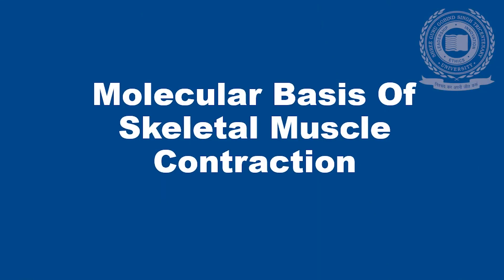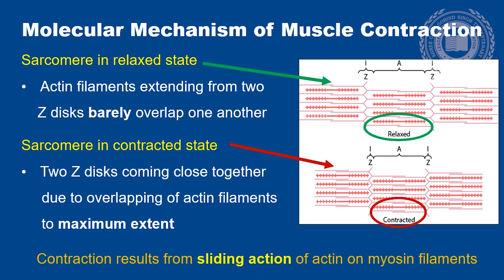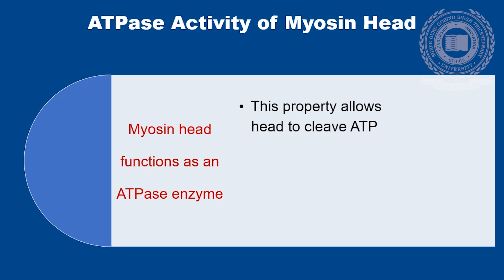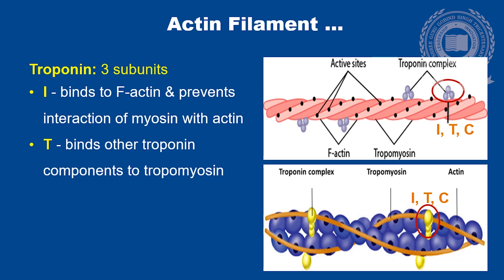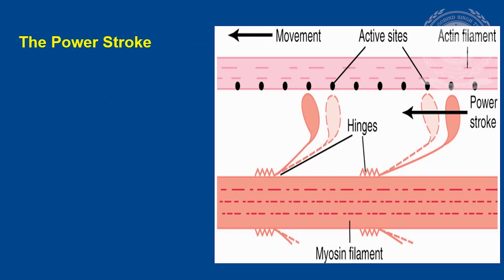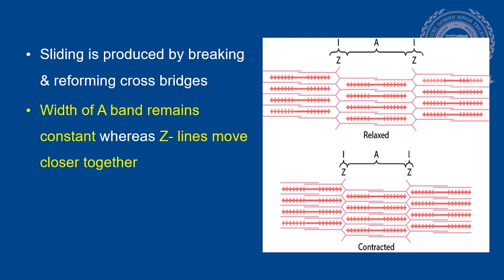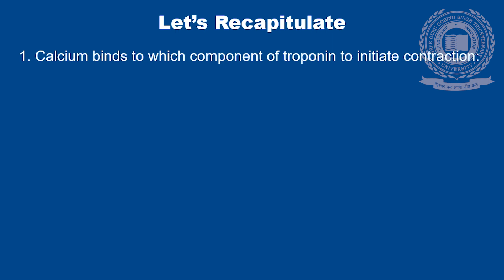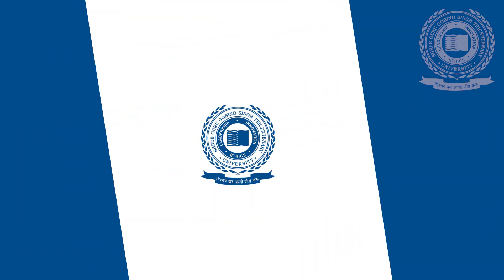Molecular & Structural Basis of Muscle Contraction - Faculty of Medicine & Health Sciences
"Skeletal muscles have an organization in which bundles of protein filaments make up muscle cells, and bundles of muscle cells make up muscles. Muscle cells are the products of the fusion of many different cells, so each muscle cell contains many nuclei. The subcellular organization of a molecular basis of muscle contraction also includes the previously mentioned bundles of protein filaments, called myofibrils.

 Muscles contract by the interdigitation of protein filaments within them. These filaments are made up of myosin and actin molecules. The head part of each myosin molecule is thought to interact with the actin filament in a cyclic manner driven by ATP hydrolysis, with each stroke of the cycle causing about 10nm of movement.

 In this video you learn about the contractility molecular basis step by step Muscle contracts by the cyclical interaction between two proteins, actin and myosin. A nerve impulse travels to the neuromuscular junction on a muscle cell. Skeletal muscles contract and relax to move the body.